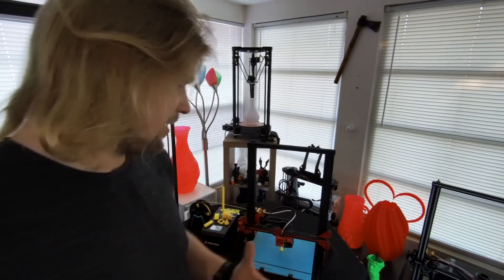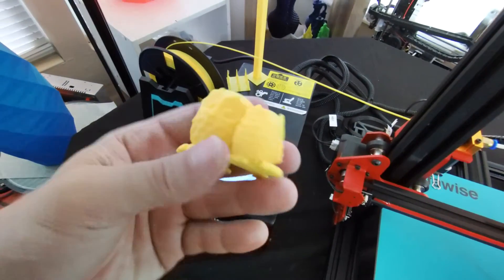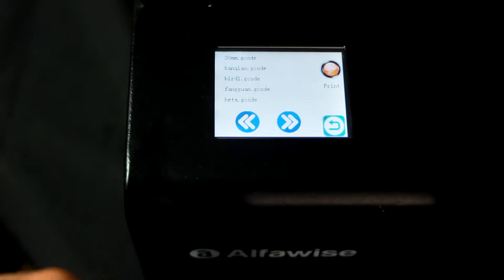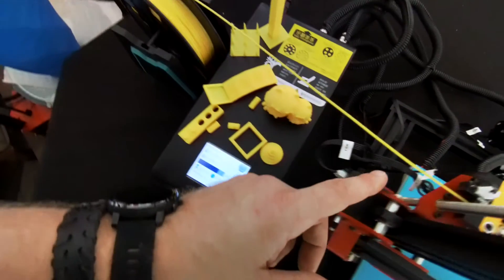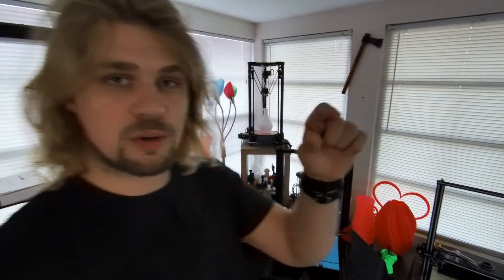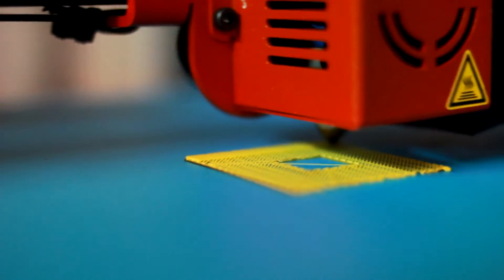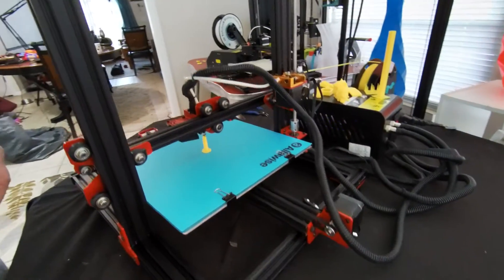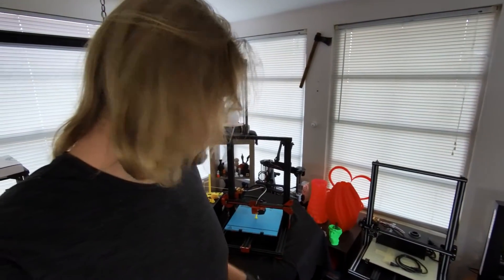Alfawise U20 Large Scale 2.8 inch Touch Screen 3D Printer Unbox & Review!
✅ BEST DEAL NOW! $259.99 Alfawise U20 300x300x400mm

What a great 3D Printer right out of the box! With very little setup I was able to get started printing within minutes. Take a look at the video to see how easy it is to unbox!
Site Description - Alfawise U20 is an incredible 3D printer for professionals and amateurs alike. It requires the least effort to set up, so you will be able to finish assembly in just 5 minutes. It boasts high cost-performance ratio - any DIY enthusiast will not be unable to resist. U20 has a large build volume - 300 x 300 x 400mm - designed for big challenges. More importantly, printing with Alfawise U20 is hassle-free because the two resume functions prevent any imperfection and failure due to power outage and filament run-out. Control the process and set parameters on the touchscreen. Enjoy easier and more successful 3D printing!

►My TOP Amazon Picks

►10' and 15' VR HMD Extension Cables THAT WORK!

►Upload Your 360 Videos to VeerVR and Follow Me There!

Some Cool Deals You Might Like!

OCULUS RIFT + TOUCH BUNDLE!!!